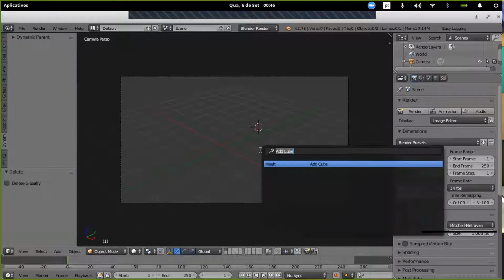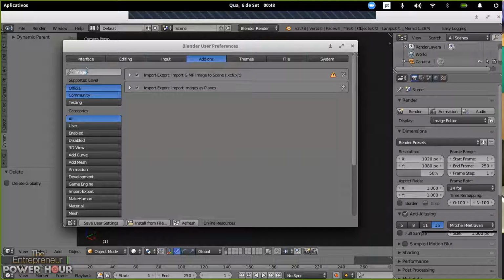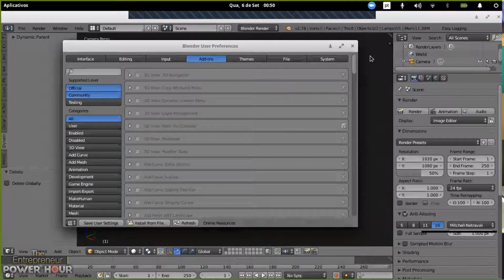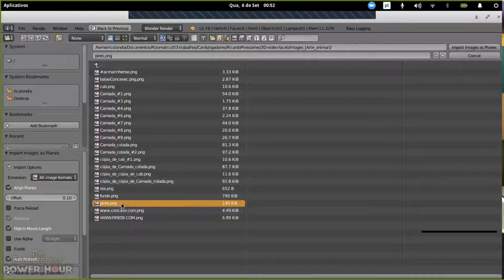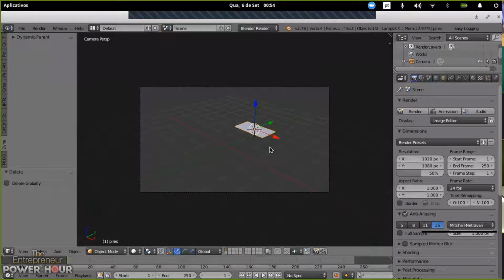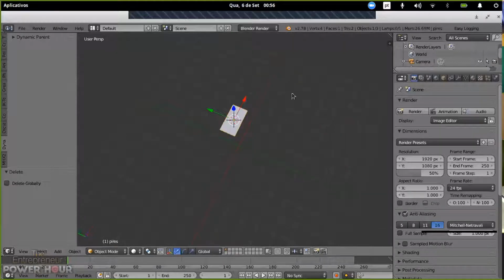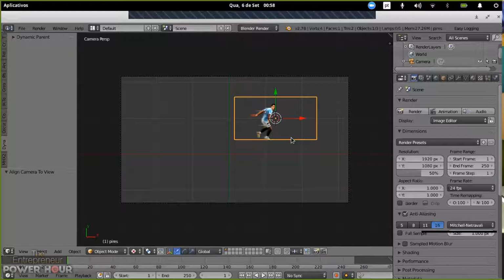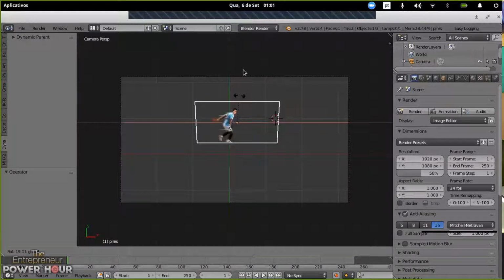Animation beyond slides part 2 With Ricardo Graca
Have you wanted to be able to create animation videos that captivate your audience as a professional animator? Did you know it was possible to create cartoon , movie , video like animation videos from your desktop. As an entrepreneur this can really help boost your business or get your idea out to the world! The issue is alot of these software's are hard to use and hard to comprehend. Tonight we solve that with an indepth tutorial from Ricardo Graça on a program called Blender. Blender is an open source tool that allows users to create animations and 3d characters and models. While Blender is free it is tough to learn and we would like to get your started tonight

1. What is open source software?
2. What is blender?
3.How to create 3d models and characters you can use for videos!
4.How to create a video using those 3d models!!!

We are going to discuss each of these today in our powerful yet fun mastermind so be there at 7:30 pm est to discuss How to Create Animation Beyond Slides Featuring Rico graca